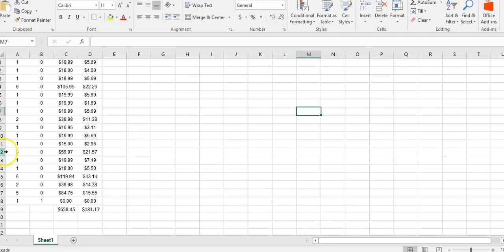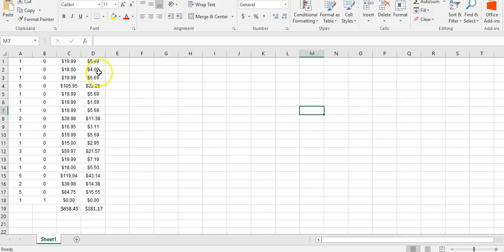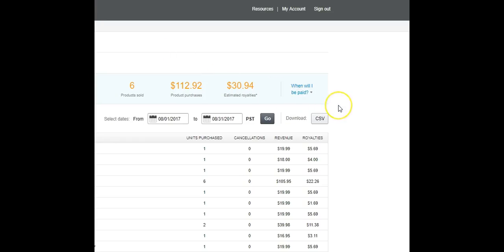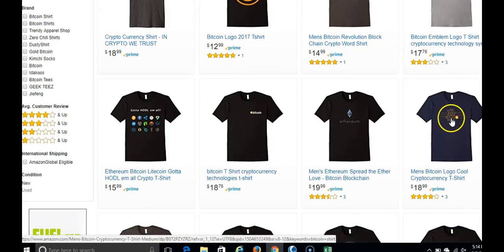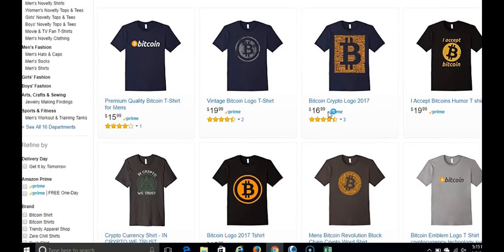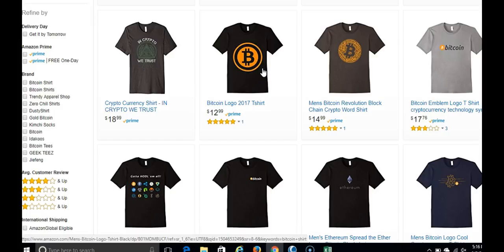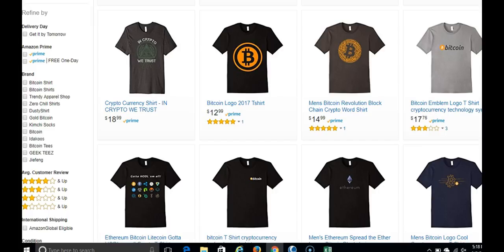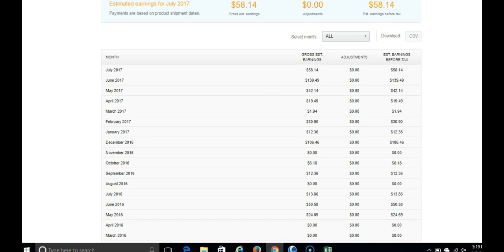Amazon Merch Earnings For August 2017 - My Sales Increased What's Working?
Hey guys wanted to share with you my sales numbers and earnings from August which just ended a few days ago.

Thus far this was my strongest month yet for sales. I finished off the month with $658 in total sales and $181 in total revenue.

A couple things that I attribute to the growth of my numbers and improved performance on the platform are larger bolder designs. I find these stick out better in Amazon searches where a customer is just searching thumbnails. I tend to notice thinner lines and smaller designs don't stand out as much as larger designs and bolder fonts.

I also attribute my increases in sales and earnings partly to lowering the cost of my shirts. Instead of pricing everything at $19.99 the suggested price I've been pricing my shirts from $14 up to $20. I personally have found the sweet spot to be around $16.95 or so. I find that pricing shirts too low and the customer thinks it's a low quality shirt and you're also not earning much from it. Price a shirt too high and you're not going to get as many sales so I find about $16.95 is the sweet spot for price.

Lately I've been using Anvil shirts more and more. In the past I would always opt for American Apparel shirts over the basic Anvil shirts. Even after Bella+Canvas took over I continued doing premium shirts.

I've found that in terms of quality they are about equal, the only thing I like slightly better about Bella is they are more of a fitted shirt where as Anvil is a bit more of a boxy fit but I've been using Anvil more and more and by using that it leaves me a bit more room for profit as the base price is about $2 lower.

Anyhow guys, that's my August numbers and my tips for success as far as what's working for me.

How is your Amazon Merch sales going? Do you have any tips to share?